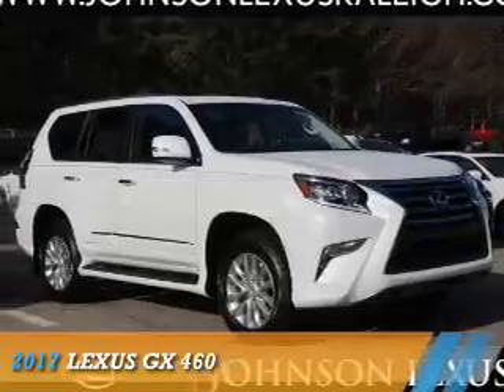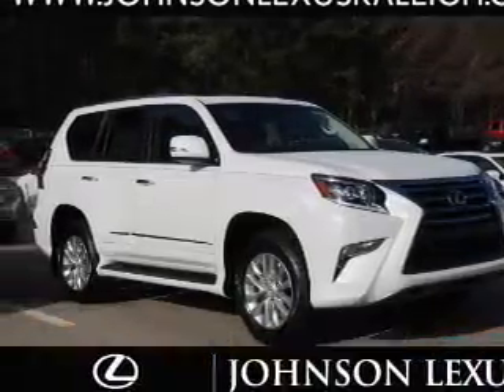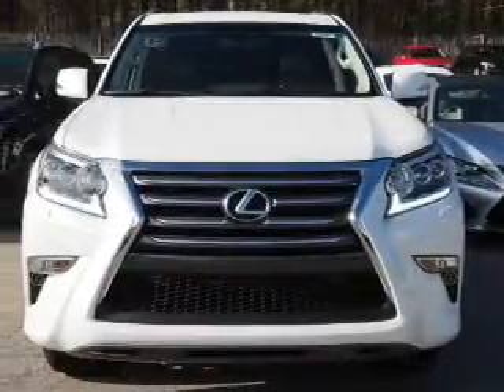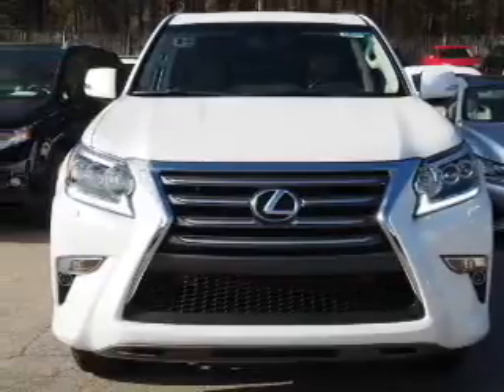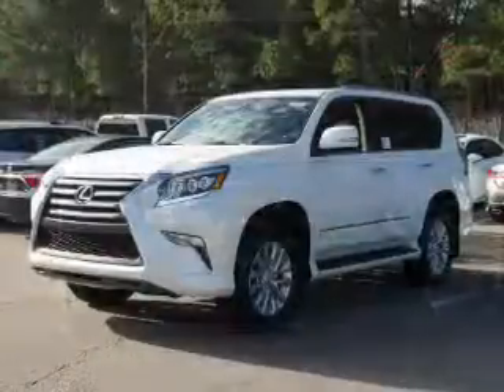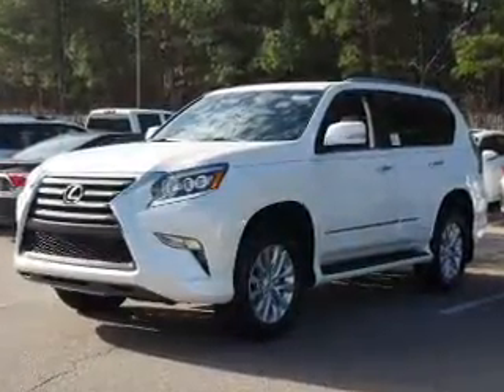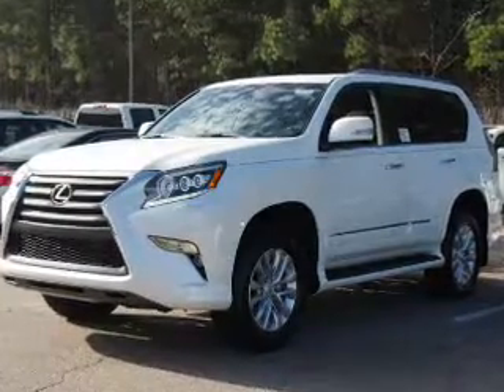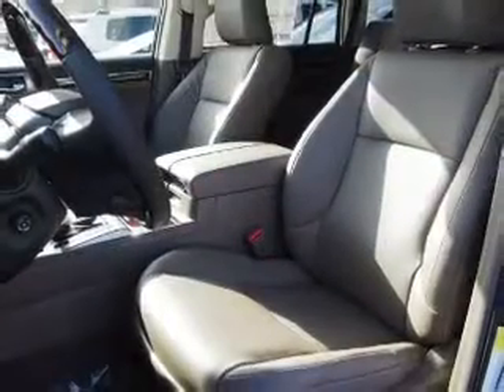2017 Lexus GX 460 for sale in Raleigh NC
2017 Lexus GX 460 for sale in Raleigh NC - Stock # 52093T
Year: 2017
Make: Lexus
Model: GX 460
Trim:
Engine: 4.6 liter 8 Cylindercylinder AWD
Transmission: 6-Speed Automatic
Color:
Mileage: 38
Address:
VIN:JTJBM7FX5H5158940